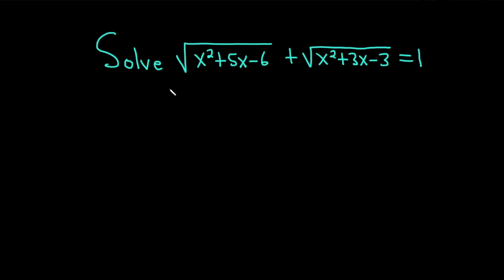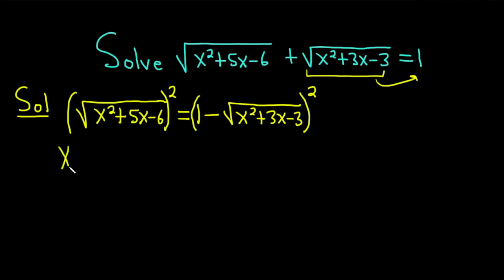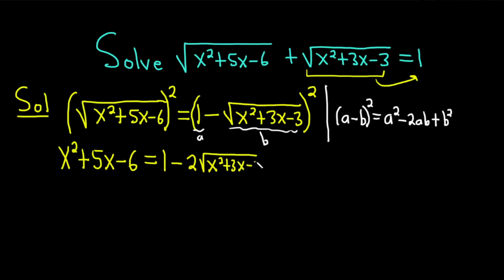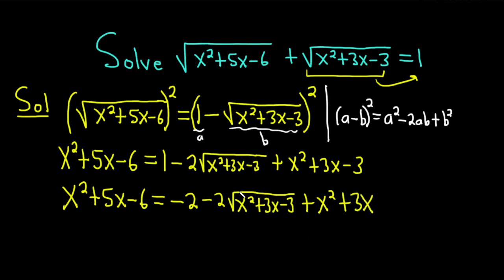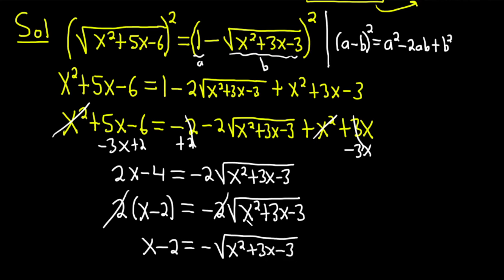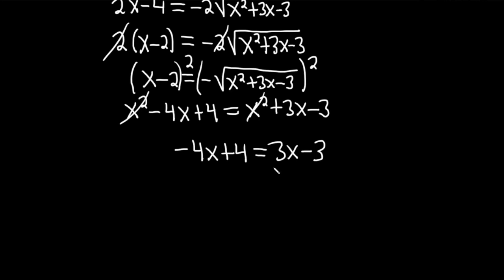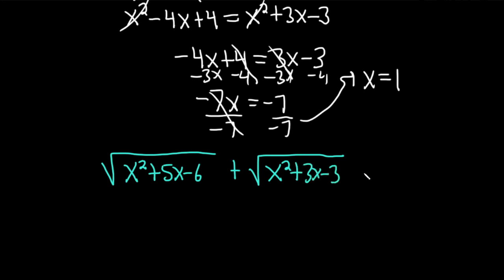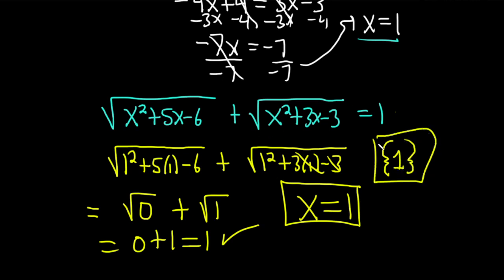Solving an Equation with Two Square Roots || Example with Quadratics Inside the Roots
We solve an equation with two square roots. This is a harder problem as there are quadratics inside the roots.